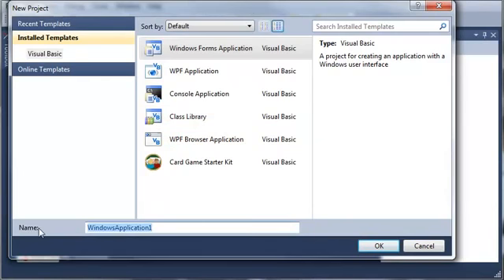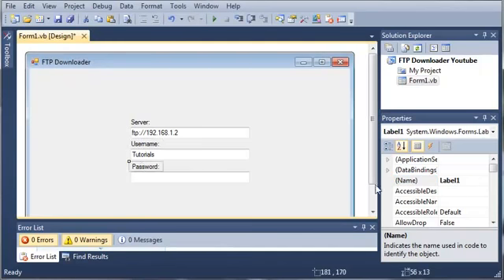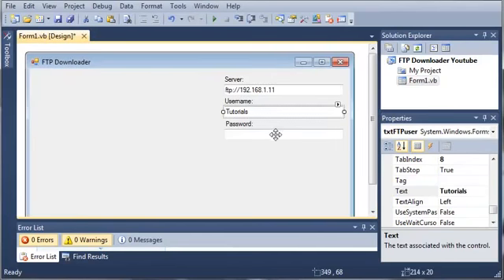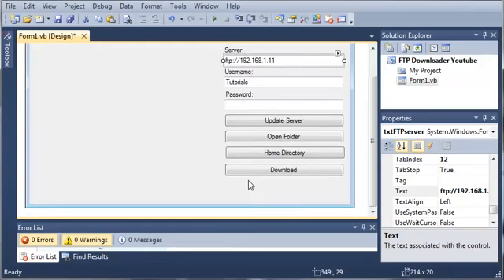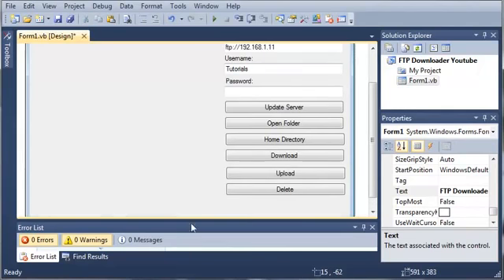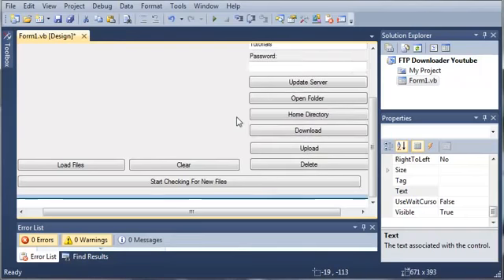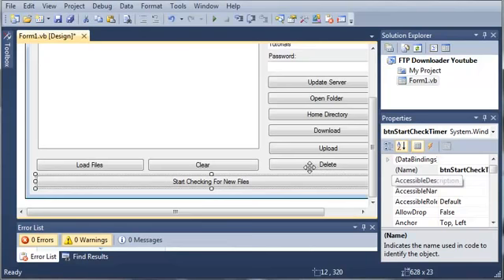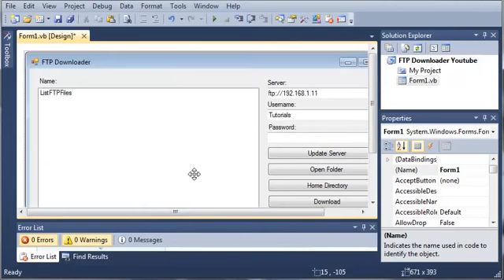Visual Basic Tutorial 178 FTP Downloader Part 1 Creating The GUI